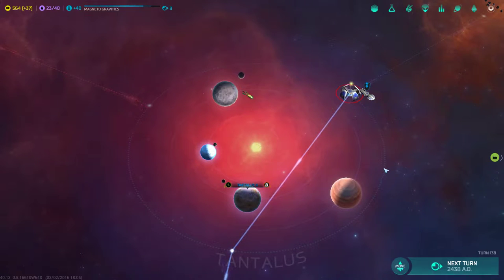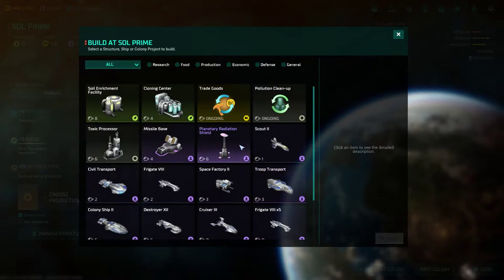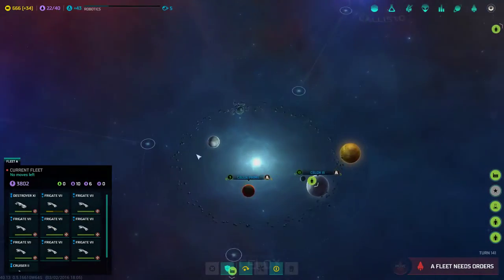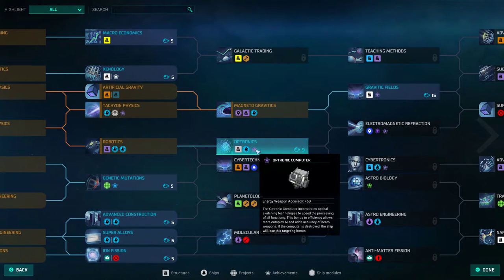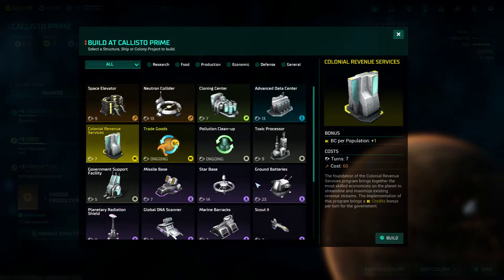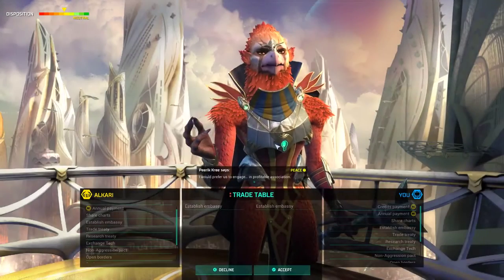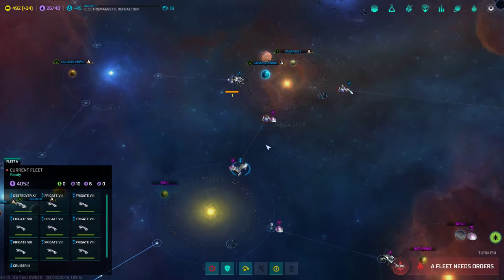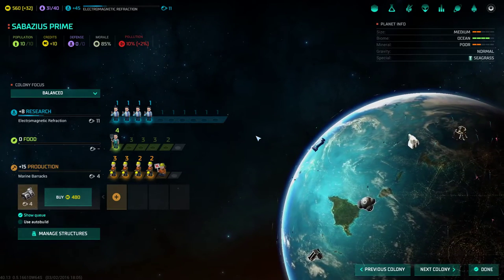Pax Humana 6 | Master of Orion: Conquer the Stars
Let's play Master of Orion! I am very new to Master of Orion, not only this incarnation, but the entire series. So, this is a great series for those of you who are likewise new to the game and wanting to see what the game is like from your point of view.